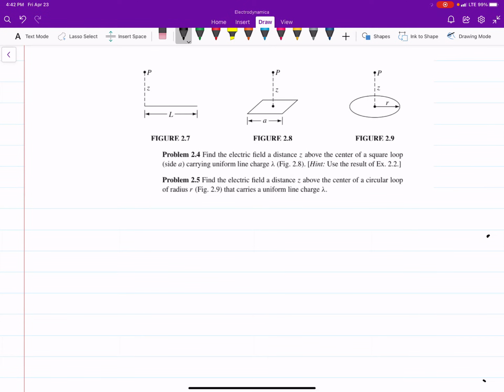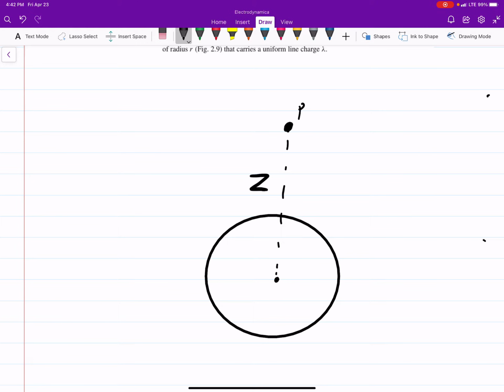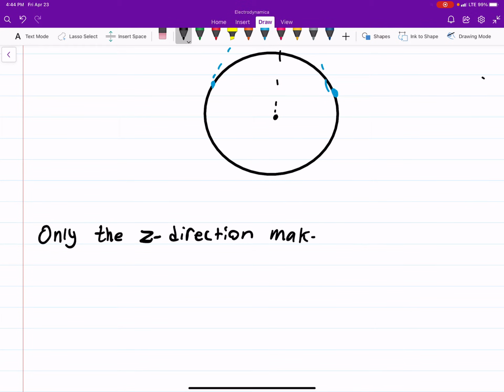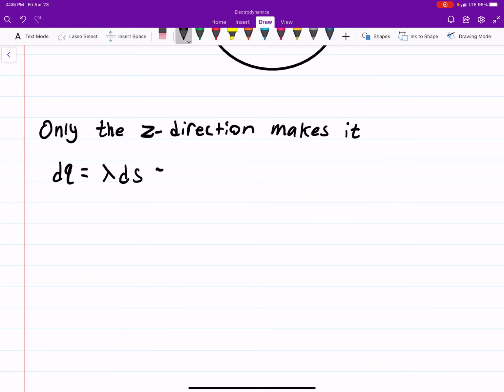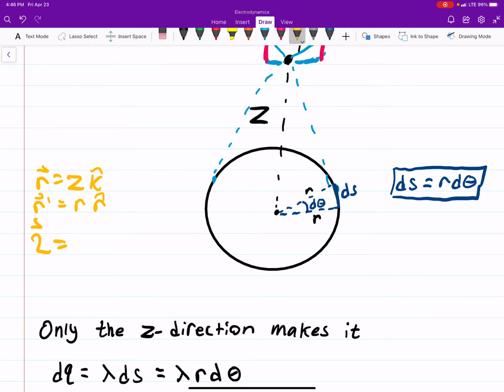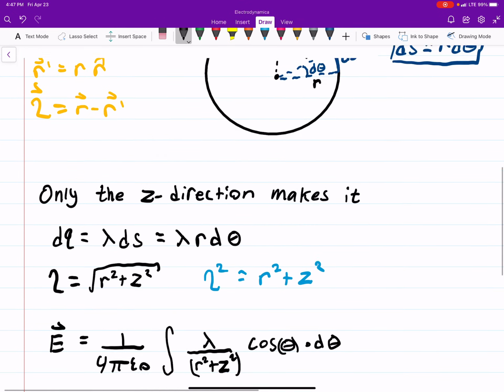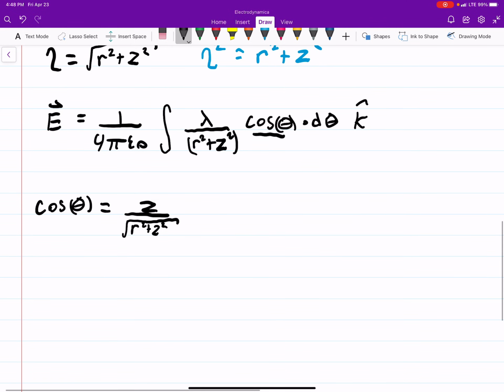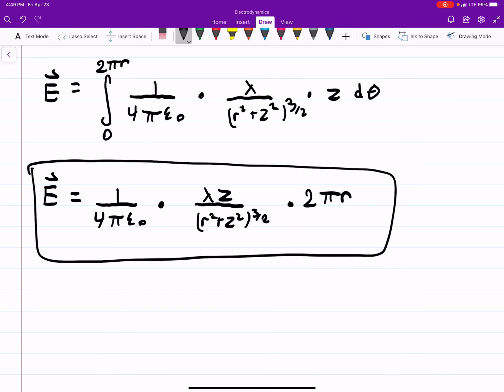Griffiths Electrodynamics Solutions 2.5